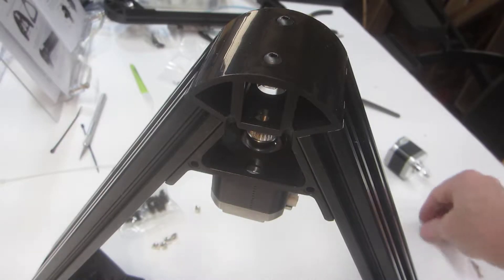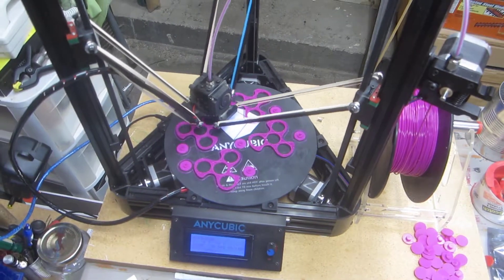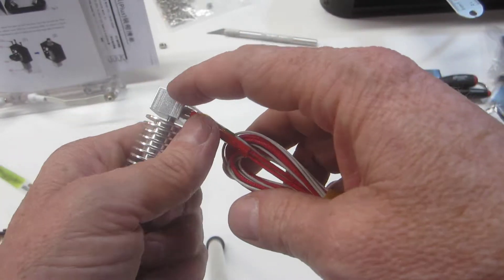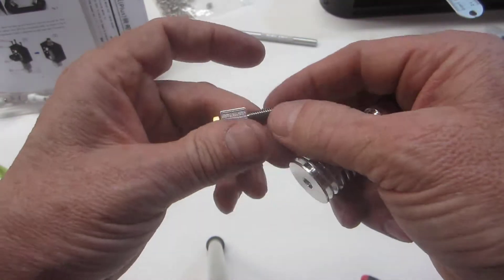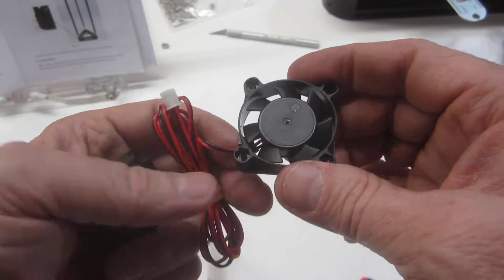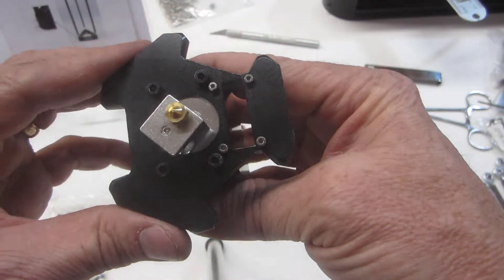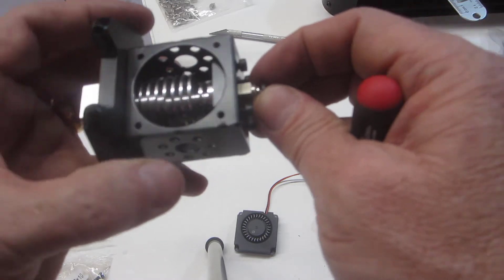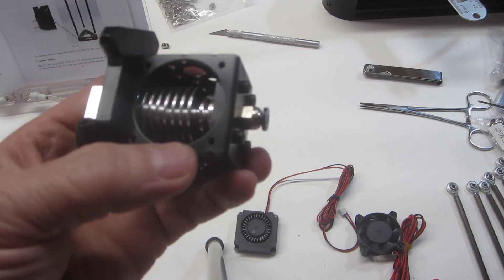Anycubic Linear Plus Delta Build 5 Finishing up the Triangles and building the Effector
Here I finish up the installation of the stepper motors and begin construction of the print head or "effector".